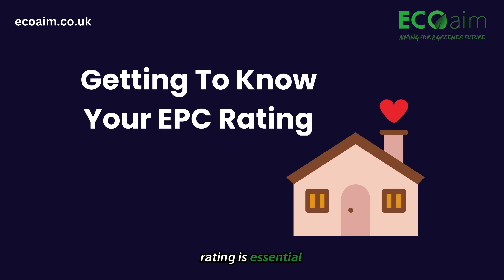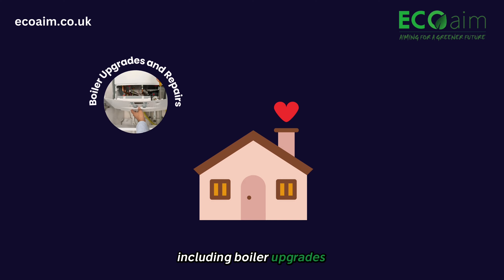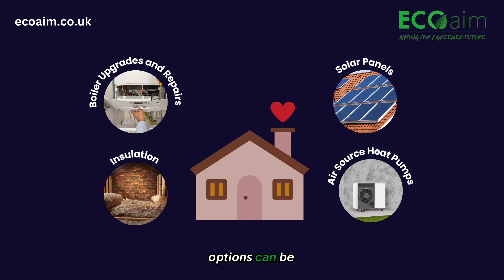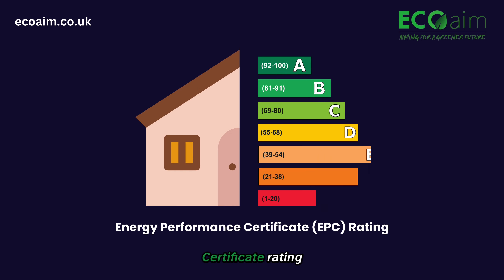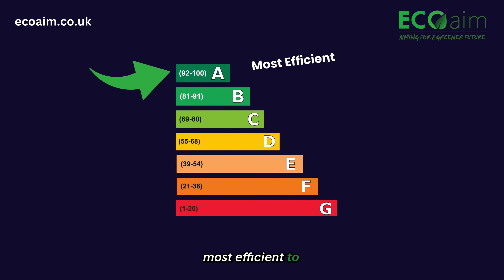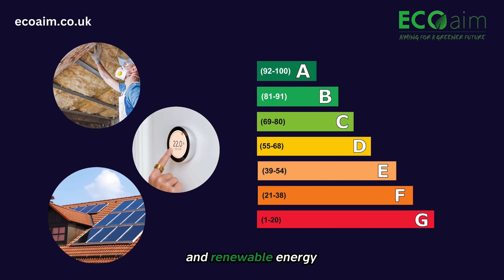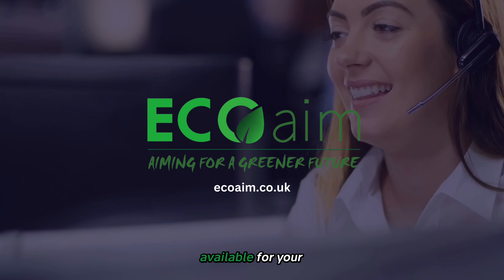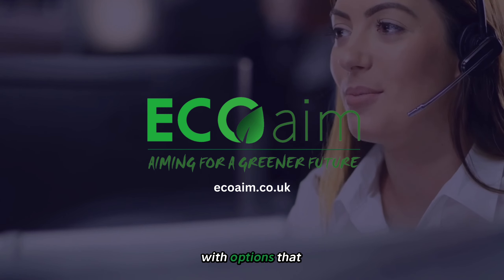EPC RATINGS: EXPLAINED! | Ecoaim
Discover what EPC (Energy Performance Certificate) Ratings are all about and why they're important for your property.

Knowing your EPC Rating can give you more options for home funding including solar panels, boiler repairs/upgrades, air source heat pumps and even more!

Find out about how Ecoaim can help 🌿